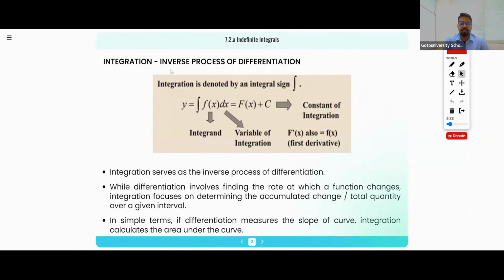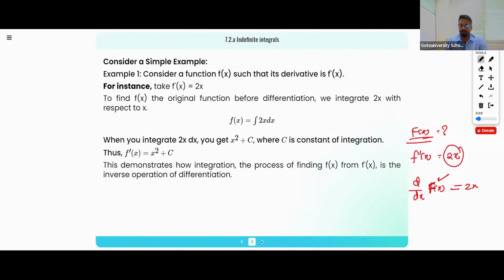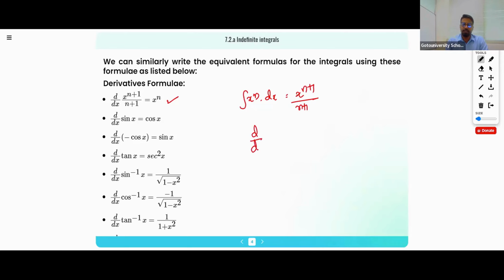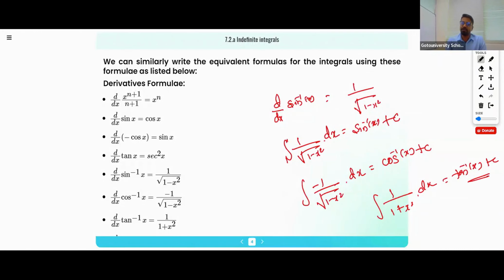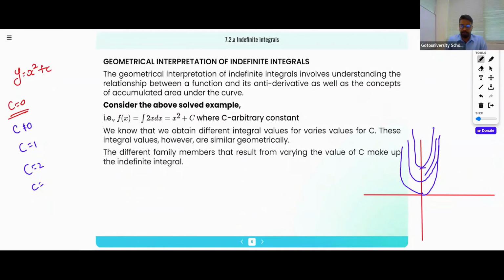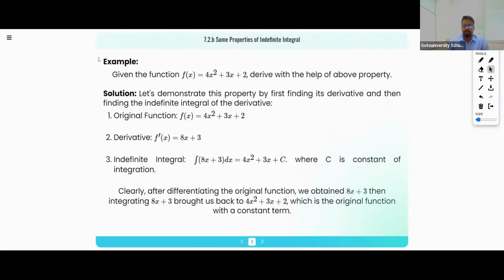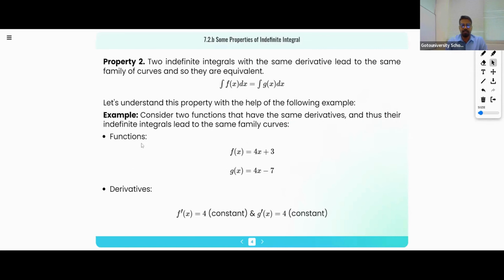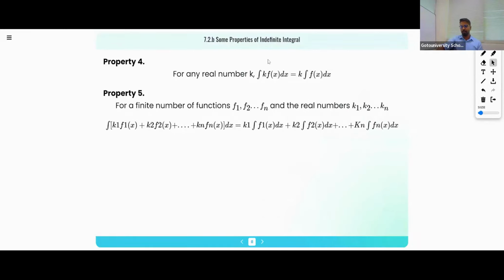Integration as an Inverse Process of Differentiation - Chapter 7 Explained | CBSE Class 12 Math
Chapter No. 7 - Integrals| Batch 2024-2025
Topic:  Integration as a Inverse Process of Differential

In this video, we'll delve into the fundamental concept of integration as the reverse process of differentiation, exploring how it allows us to recover the original function from its derivative. Through clear explanations and illustrative examples, we'll demystify the notation and techniques used in integration, including indefinite and definite integrals.